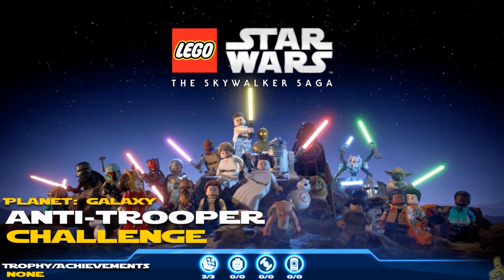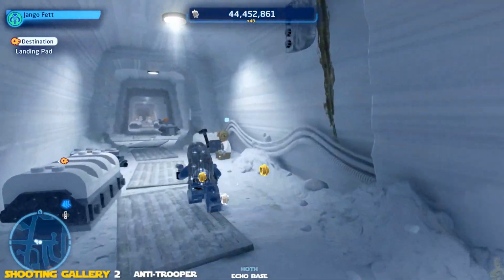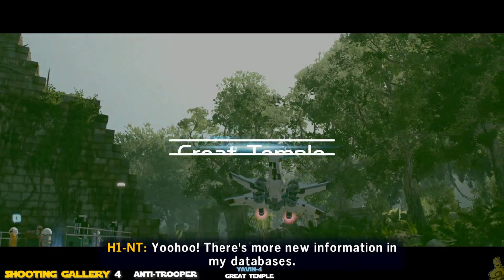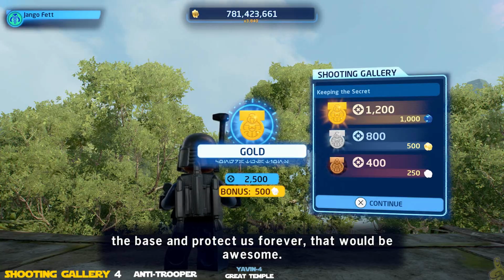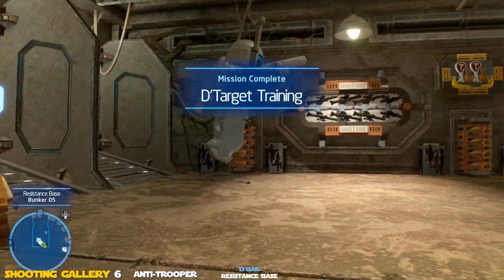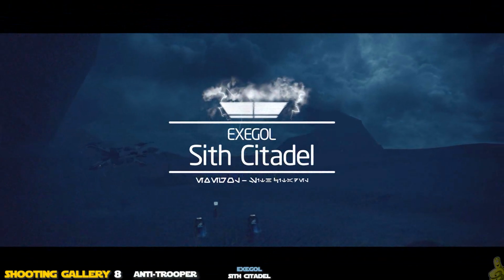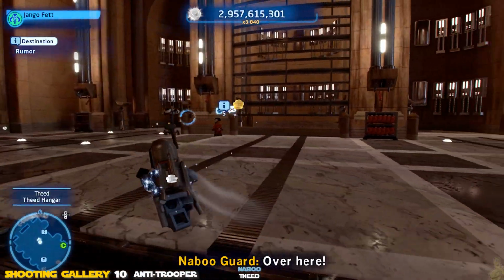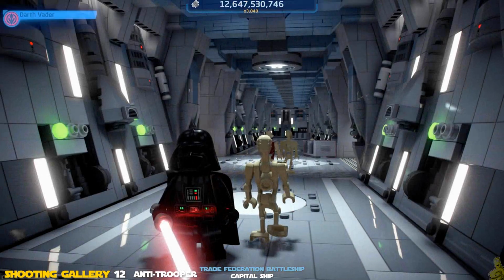Lego Star Wars The Skywalker Saga: Anti-Trooper Challenge (Shooting Gallery Locations) - HTG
Lego Star Wars The Skywalker Saga is here!! Today we have our video for the "Anti-Trooper Challenge" scattered across the Galaxy! Some of the collectibles (Shooting Gallery) for the Anti-Trooper Galaxy Challenge may appear or be collected in a different order than ours, but the process should be the same. As per usual now that we have covered STORY and FREE PLAY, we are now wrapping up FREE ROAM Challenges and then next we will finish with the Trophy/Achievement clean up!

Our "Anti-Trooper" Challenge  (Shooting Gallery Locations) quick links:
Shooting Gallery 1 – Kef Bir / Crash Site:  01:09
Shooting Gallery 2 – Hoth / Echo Base:  03:28
Shooting Gallery 3 – Pasaana / Forbidden Valley:  05:36
Shooting Gallery 4 – Yavin-4 / Great Temple:  08:17
Shooting Gallery 5 – Tattooine / Mos Eisley:  10:56
Shooting Gallery 6 – D'Qar / Resistance Base :  13:11
Shooting Gallery 7 – Ajan Kloss / Resistance Camp:  15:21
Shooting Gallery 8 – Exegol / Sith Citadel:  17:46
Shooting Gallery 9 – Capital Ship / Steadfast:  20:09
Shooting Gallery 10 – Naboo / Theed:  21:49
Shooting Gallery 11 – Kamino / Tipoca City:  23:47
Shooting Gallery 12 – Capital Ship/ Trade Federation Battleship:  26:06

►Trophy/Achievement earned in this video:
No Trophy/Achievement

Lego Star Wars The Skywalker Press Release:
Lego Star Wars: The Skywalker Saga is a third-person action-adventure with an open world hub. Unlike previous Lego games in which players had to advance through the story in a linear order, players can now choose to start the game from any of the main Skywalker Saga episodes and complete them in any order they wish. Each episode has their own hub filled with planets featured prominently in each respective film that can be visited and explored. Each episode will have five story missions each, a total of 45 levels.

Combat has also been revamped, such as lightsaber fights now involving a variety of combos with light attacks, heavy attacks, and Force moves, and blaster characters having an over-the-shoulder camera angle featured in many third-person shooter games.

Random encounters will also happen in the game's hub. For example, an Imperial Star Destroyer will suddenly jump out of hyperspace and send a fleet of TIE Fighters after the player. Players can choose to engage in dogfights with them or continue onward to progress the story. The game will have more than 200 playable characters, though TT Games has said that number will change.

- HappyThumbsGaming